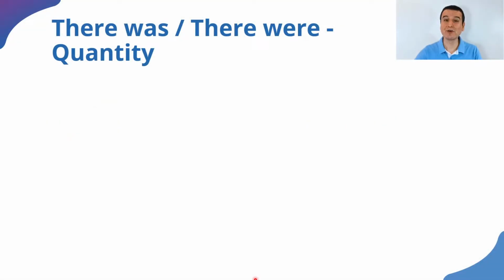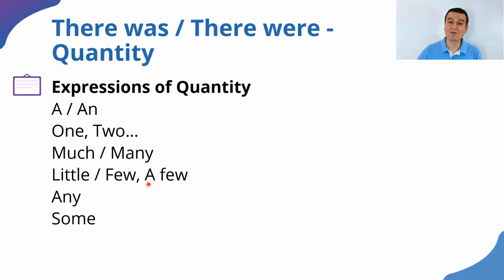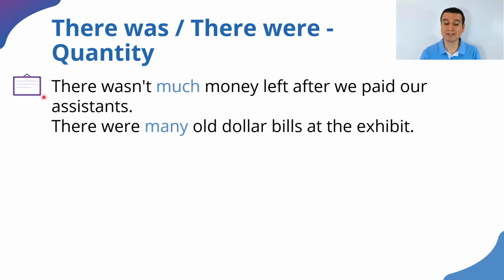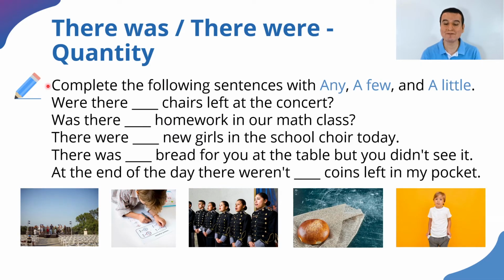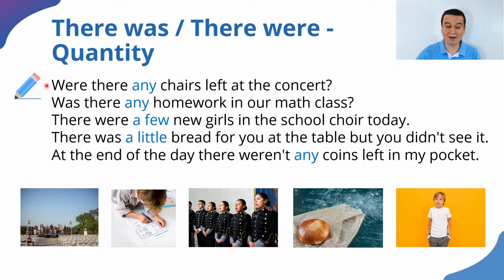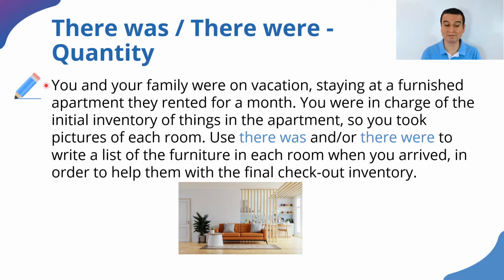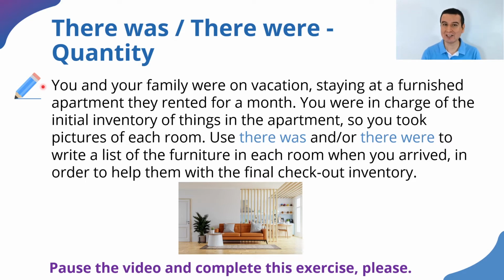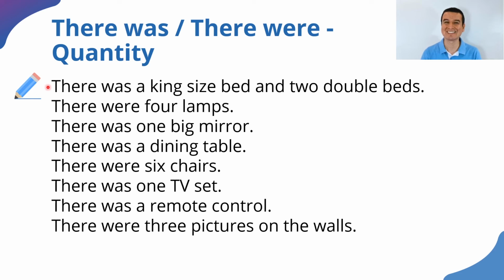There was / There were - Quantity